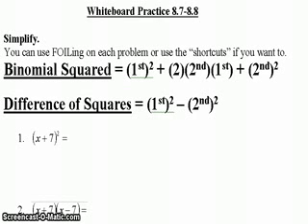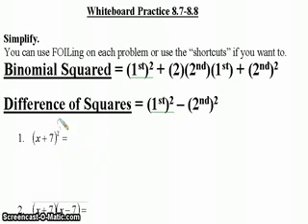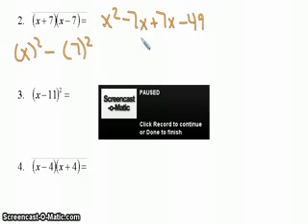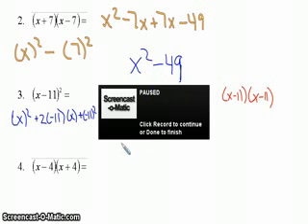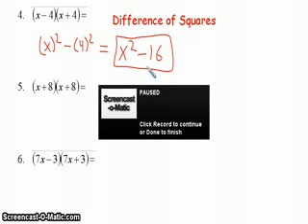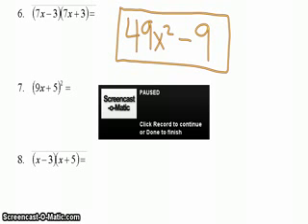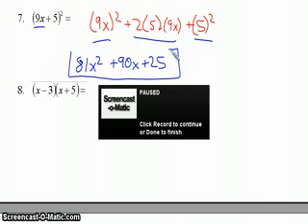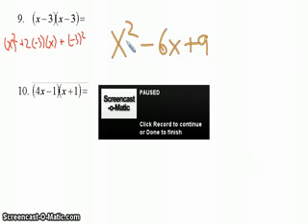87 and 88 whiteboard practice screencast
10 questions involving FOILing Binomial Squared shortcut and Difference of Squares Shortcut